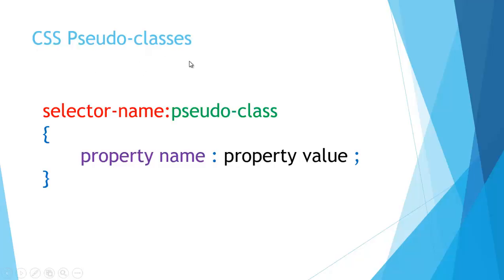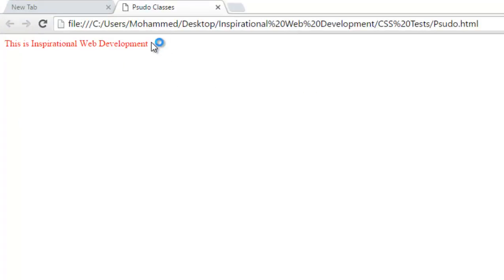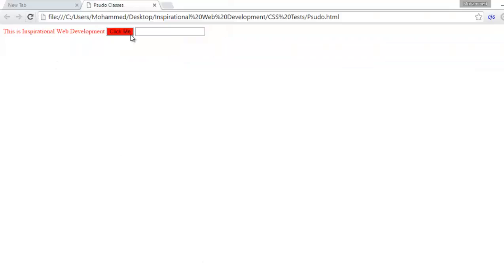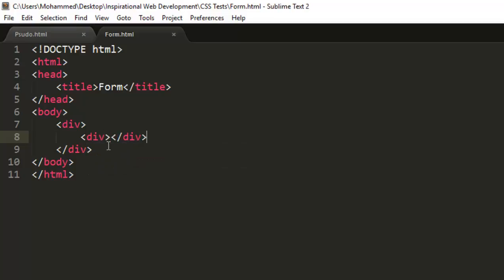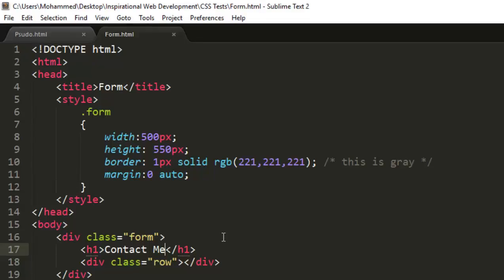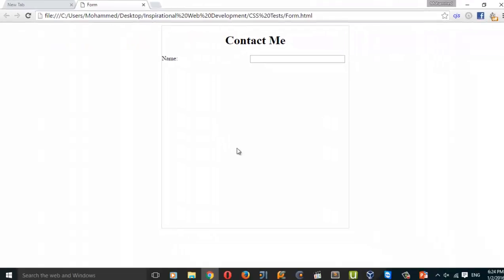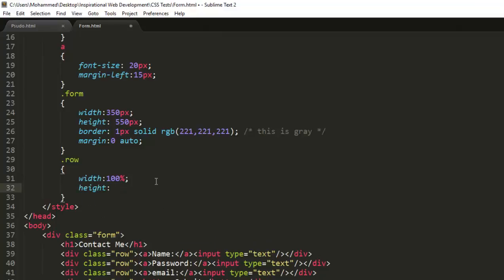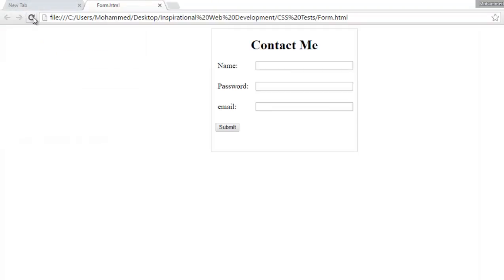Inspirational Web Development (What is CSS) (Part 2)